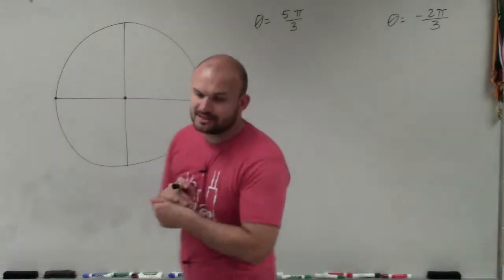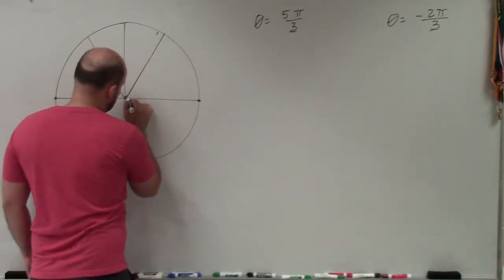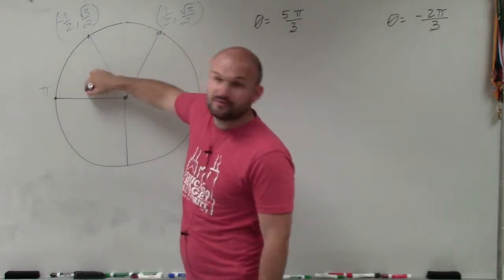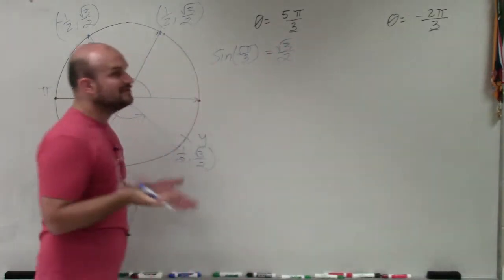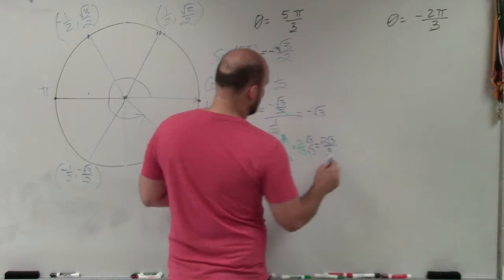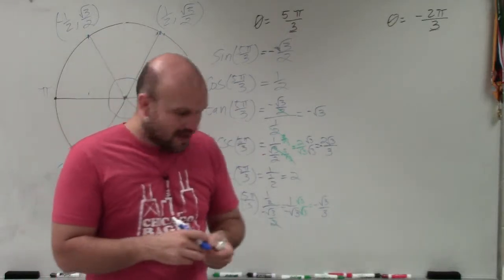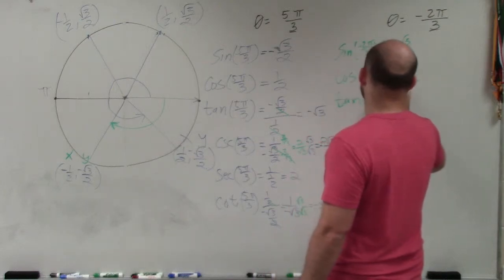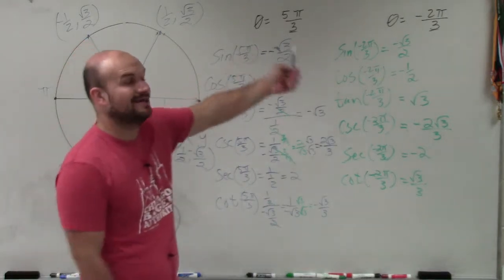Master evaluate the six trigonometric functions using the unit circle